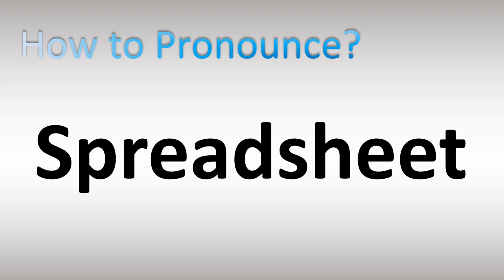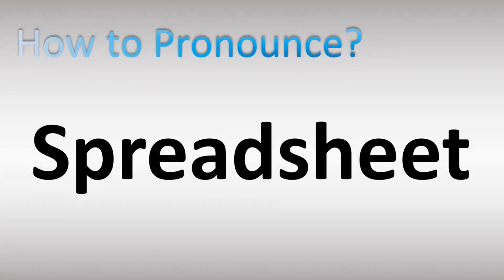How to Pronounce Spreadsheet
This video shows you How to Pronounce Spreadsheet, pronunciation guide.

00:00 - Pronunciation Intro
00:16 - How to Pronounce Spreadsheet
01:59 - More Difficult Pronunciations

How to Pronounce Spreadsheet. What does this word/name mean? Words’ meaning, dictionary definition, explanation.